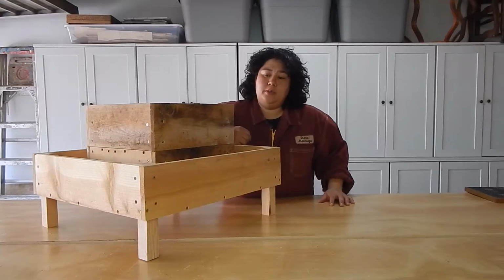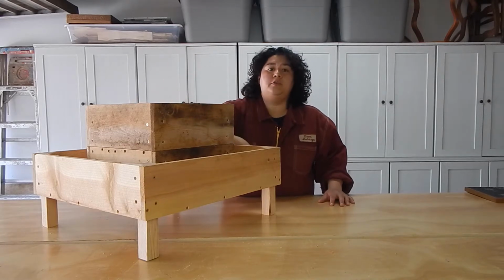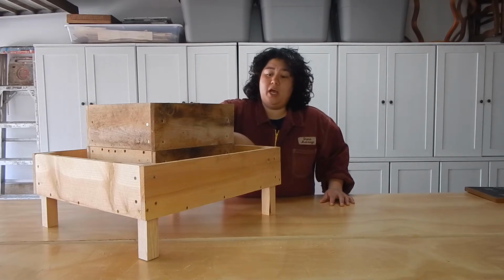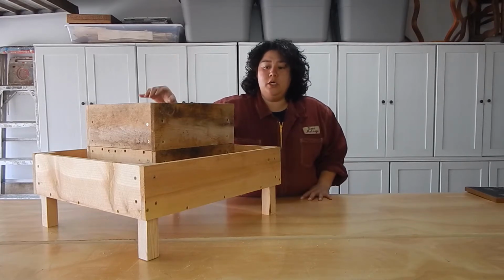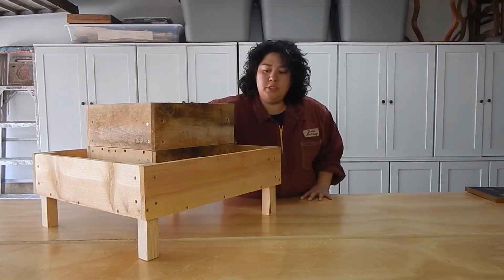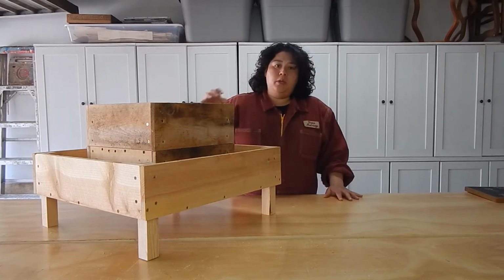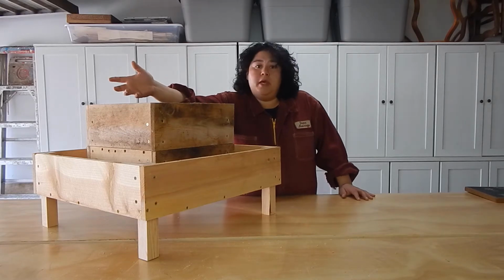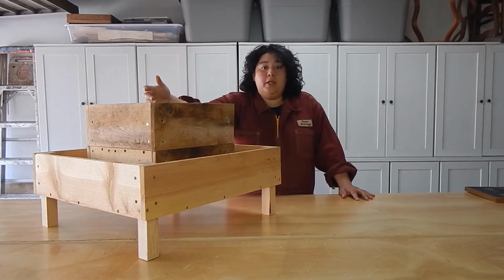2 Tier Garden Planter Box Tutorial - Planting up strawberries - woodworking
This quick woodworking project allowed me to use up some cedar picket scraps and left over strawberry plants.  The planter would work great on patios or small yards and bring a bit of variety to your container garden.